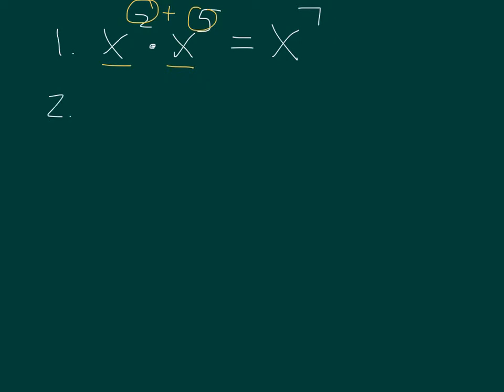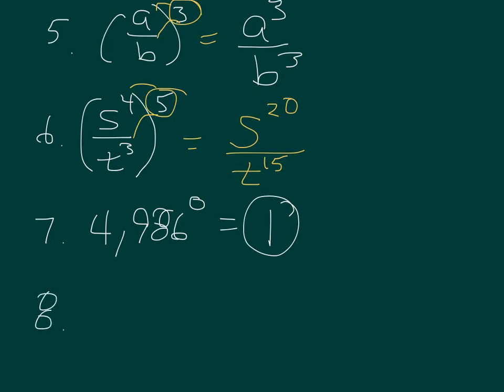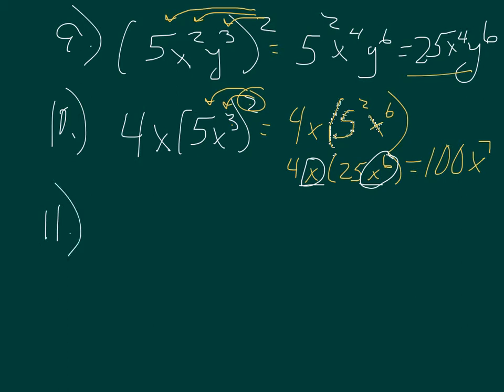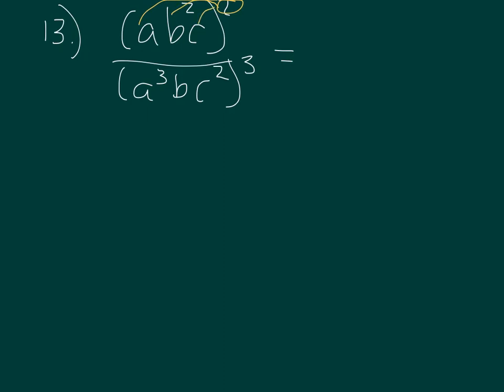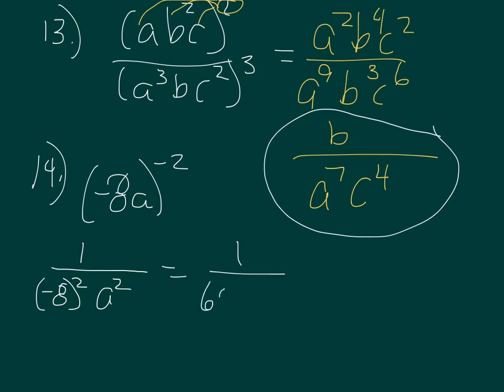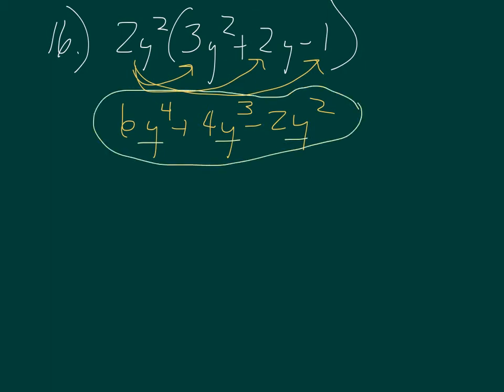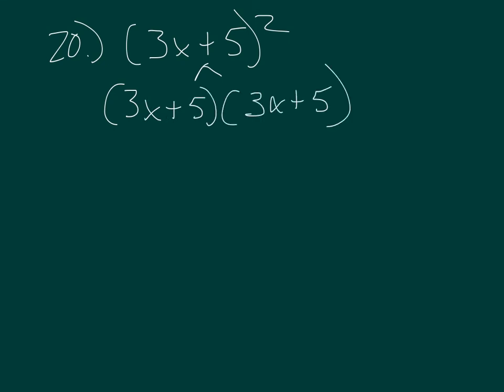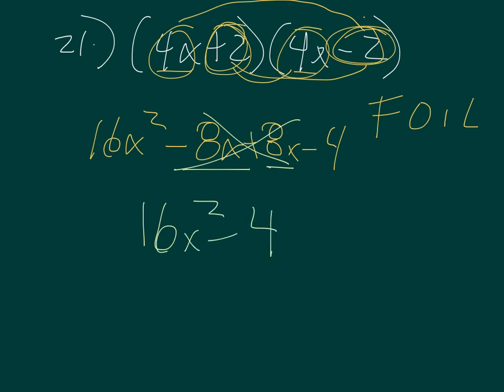exponents and polynomials